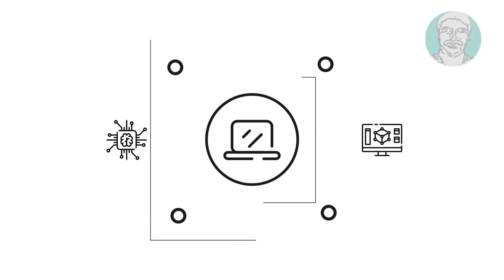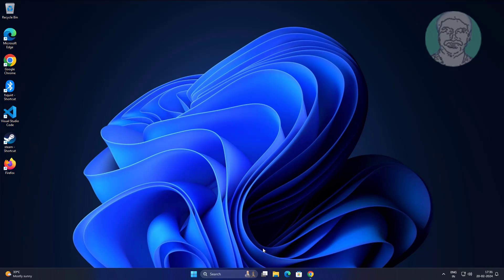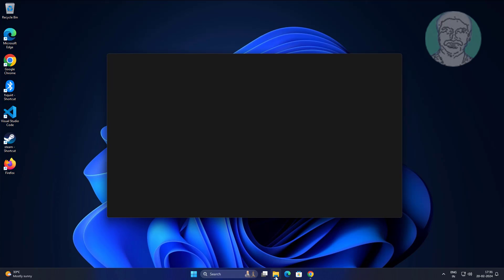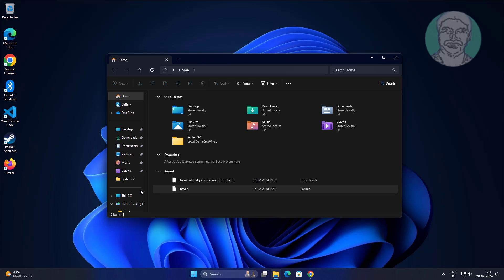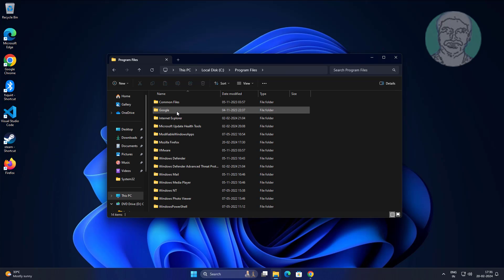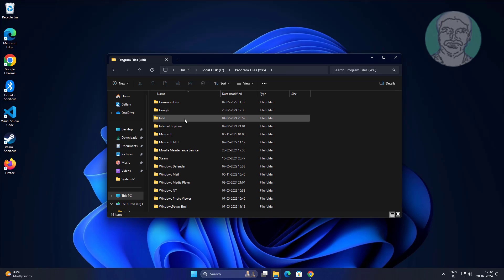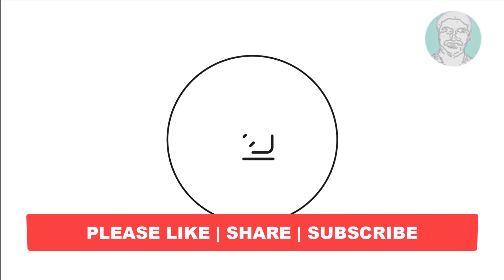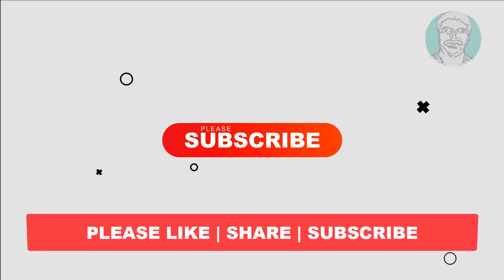Fix Couldn't load XPCOM Error In Firefox Without Losing Browser Data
This Tutorial Helps to Fix Couldn't load XPCOM Error In Firefox Without Losing Browser Data

00:00 Intro
00:14 Delete Program installed Folder
01:40 Uninstall Program
02:11 Reinstall Program
03:29 Closing